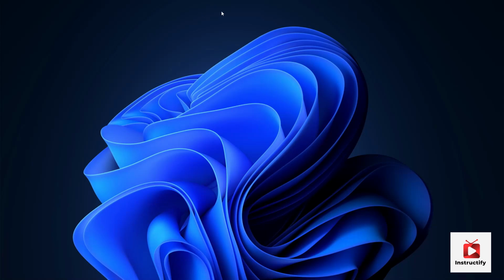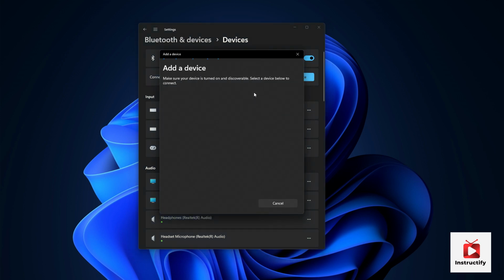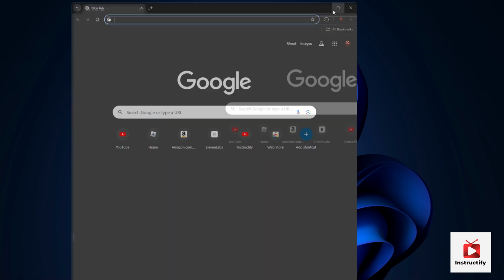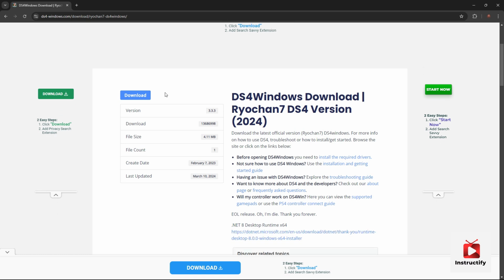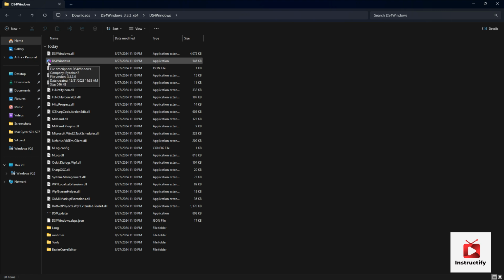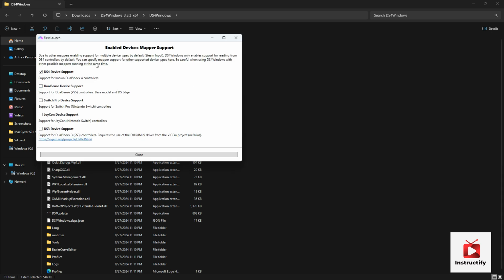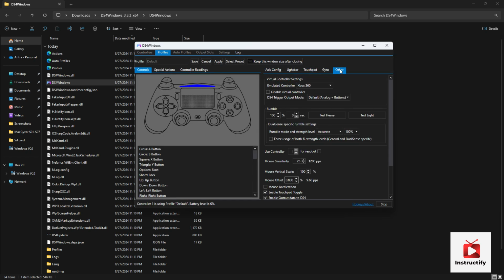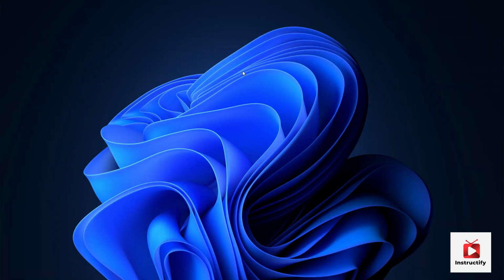How to Emulate a PS4 Controller as an Xbox Controller on PC | Full Guide 2025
Want to use your PS4 controller on PC as if it were an Xbox controller? In this step-by-step guide, we'll show you how to emulate a PS4 controller as an Xbox controller on PC in 2025. Perfect for gamers who prefer Xbox-style controls but only have a PS4 controller. Follow this tutorial for smooth gameplay without hassle!